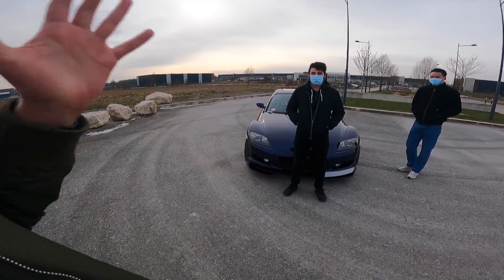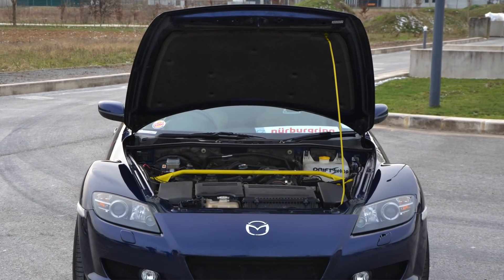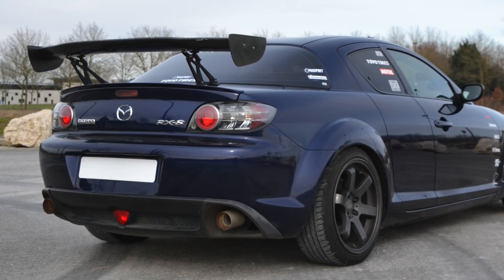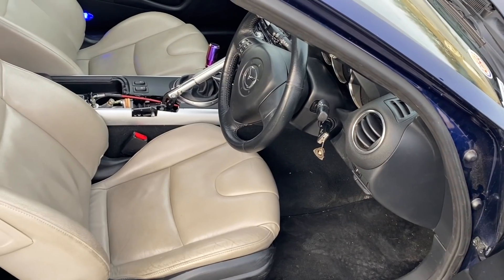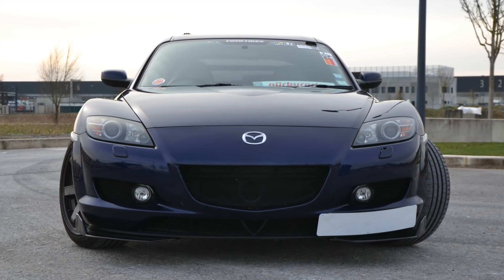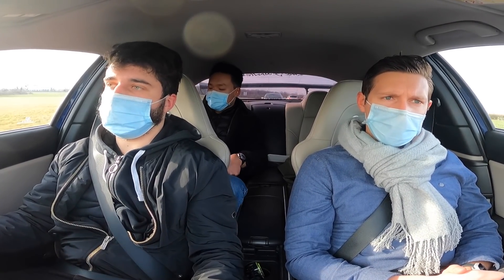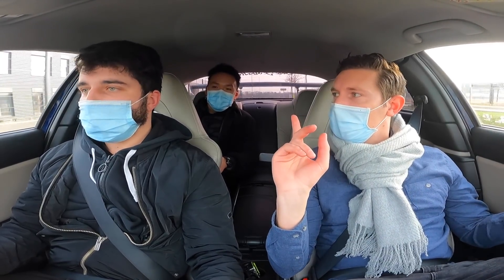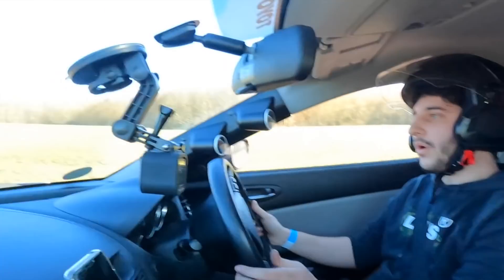[VLOG] 720 degrés sans prévenir, j'étais pas prêt... 😯 Mais bon, j'ai ADORÉ 🤙🏻🎌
Je n'irai pas jusqu'à dire que cet essai a été une révélation mais ça m'a beaucoup plu ! A tel point que j'ai participé avec Matthias (propriétaire) à la journée drift du 7 mars aux Ecuyers (extrait fin de vidéo). Pour en revenir à la présentation, je suis heureux de vous faire découvrir cet univers, peu pratiqué en France. Il faut aussi dire qu'on est bien tombé avec Matthias qui maitrise très bien son sujet. Concernant la RX-8, j'ignorais que la consommation était si élevée. Bon OK elle tourne à l'éthanol mais quand même... En tout cas, le son procuré est hallucinant, ça ne s'arrête jamais de monter dans les tours. Néanmoins, si vous comptez vous en procurer une, posez-vous les bonnes questions, cela demande beaucoup de suivi et un entretien quasi parfait 😉 On regrettera juste comme le précise Matthias, qu'il n'y ait pas plus de puissance. 231 ch avec seulement 200 Nm+ c'est light mais bon, elle se rattrapes sur bien d'autres points 👍🏻

Si vous voulez présenter votre voiture à la chaîne, contactez moi via instagram ou par mail 😉

Caractéristiques ORIGINIE :
Moteur
Type du moteur : Rotatif, birotor
Energie : Essence
Disposition : Longitudinal avant
Alimentation : Gestion intégrale Denso
Nombre de soupapes  : sans soupape
Alésage & Course : 80x105x15 mm
Cylindrée : 654 cc
Compression : 10.0
Puissance : 231 chevaux à 8200 tr/min
Couple : 21.5 mkg à 5500 tr/min

Transmission
Boite de vitesse : 6 rapports
Puissance fiscale 16 chevaux
Type : Propulsion
Antipatinage : Serie
ESP : Serie

Châssis
Direction : Crémaillère, assistance variable
Suspensions Av : Triangles superposés
Suspensions Ar : Multibras
Cx : 0.30
Freins avant : Disques ventilés (323mm)
Freins arrière : Disques ventilés (302mm)
ABS : Serie
Pneus avant : 225/45 ZR18
Pneus arrière  : 225/45 ZR18

Dimensions
Poids : 1 425 kg
Longueur : 443 cm
Largeur : 177 cm
Hauteur : 134 cm
Coffre : 287 litres

Performances
Vitesse max : 239 km/h
0 à 100 km/h : 7.4 sec
0 à 160 km/h : 17.3 sec
0 à 200 km/h : 28.5 sec
400 mètres DA : 15.6 sec
1000 mètres DA : 27.2 sec

Consommations
Sur route : 10.3
Sur autoroute : 12.0
En ville : 15.5
Conduite Sportive : 14.7
Reservoir : 61 L
Autonomie autoroute : 508
Emissions de CO2 : 284 g/km

Equipements & prix
Nb airbags : 6
Climatisation : Série
Prix de base : plus dispo (34000 €)

Modifications apportées :
Combinés tein
Jantes bola b1/enkei rpf1 (selon config)
Frein a main hydraulique
Portes moyeux avant modifiés(pour augmenter le braquage)
Ligne inox
Decata
Filtre a air sport
Pont court (5.8) soudé
4 disques EBC rainurés
Aileron
Mano prosport pression huile/ température huile/ température eau
Boite 5
Vitres teintées

Montage : Final Cut Pro X (version 10.5.2)
Machine : Macbook Pro 2018

Photos : Nikon D3100

Caméras :
First person : Go Pro Hero 9 Black équipée du Media Mod (superview 1080p 60 fps)
Pare-choc arrière : Go Pro Session 5 (superview 1080p 60 fps)